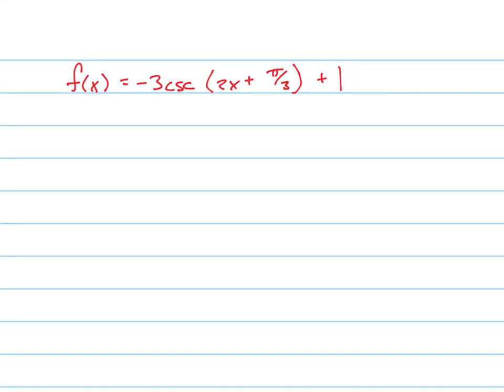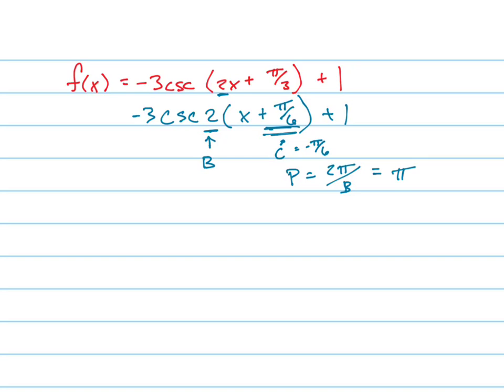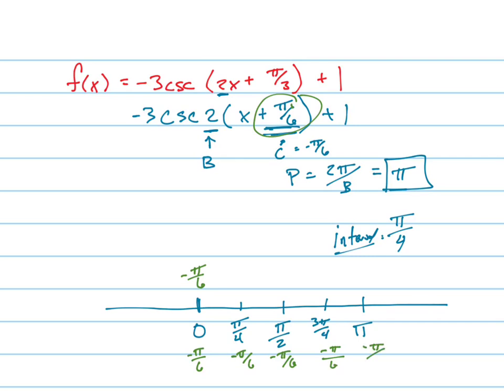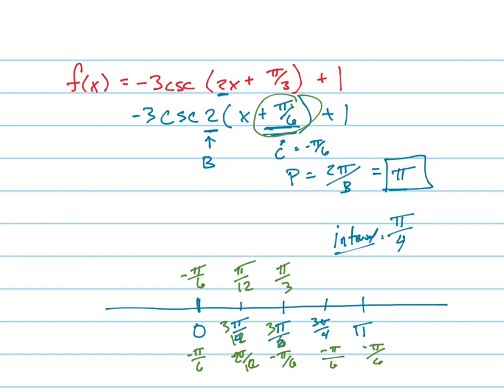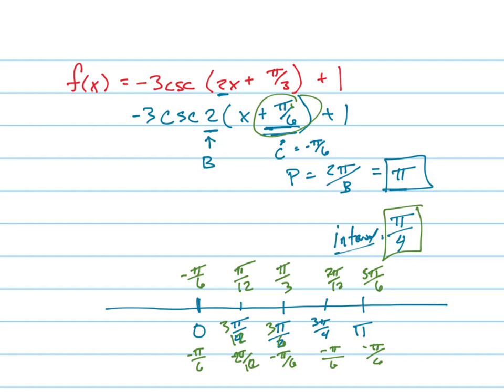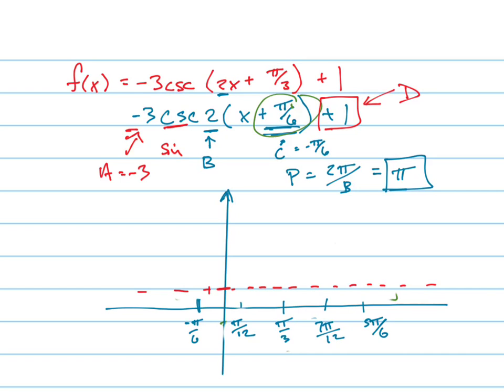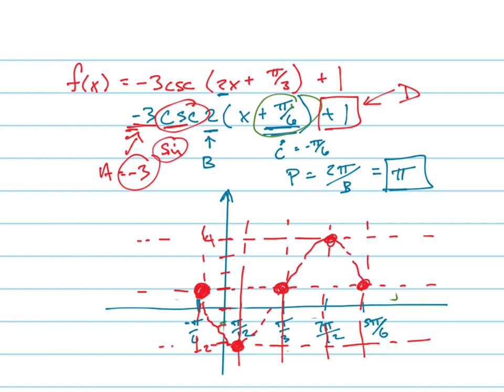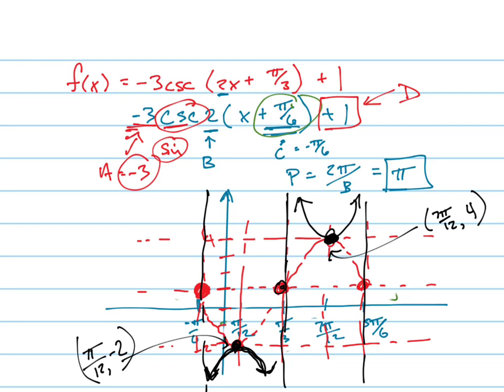pc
Csc graph